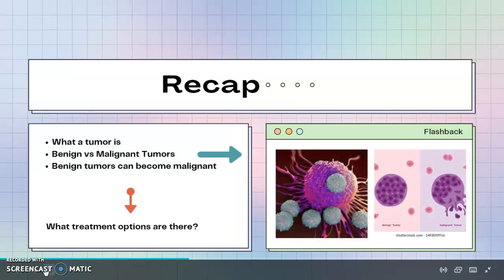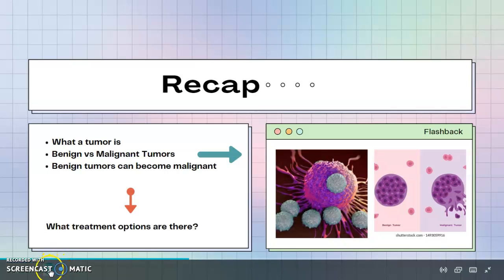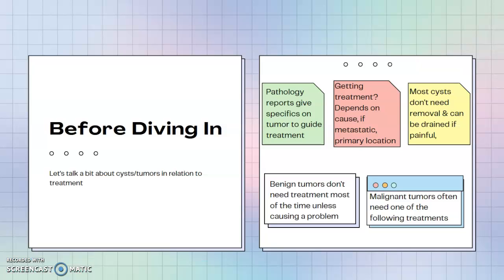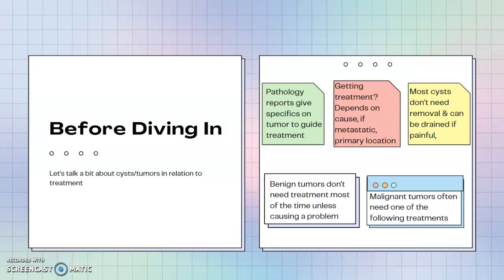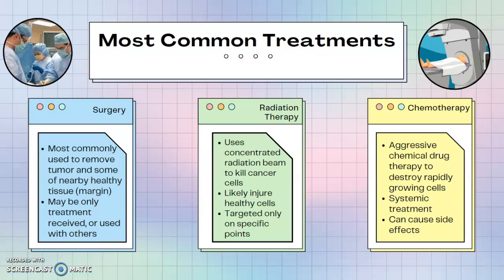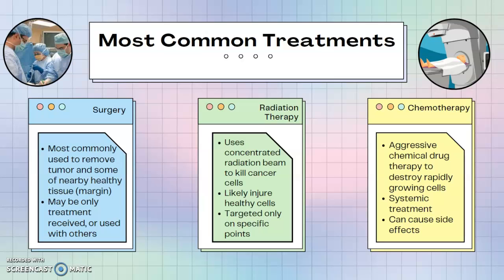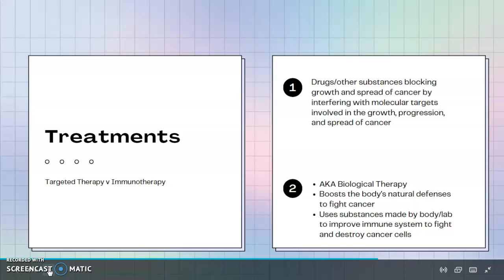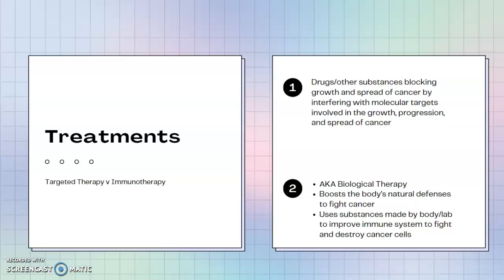Common Cancer Treatments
In this next video, we’ll be exploring some of the most common forms of cancer treatment. Curious about how they’re utilized and how treatment differs for different types of tumors? Watch the video to learn more!